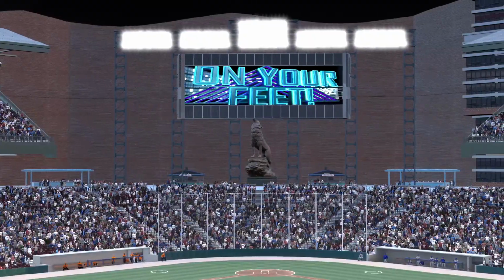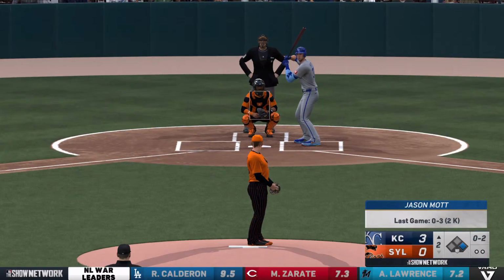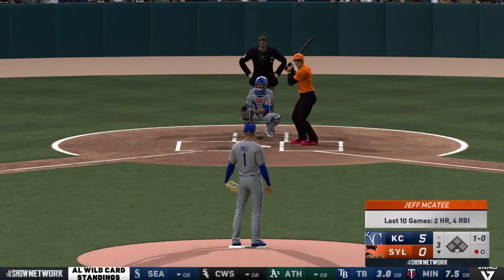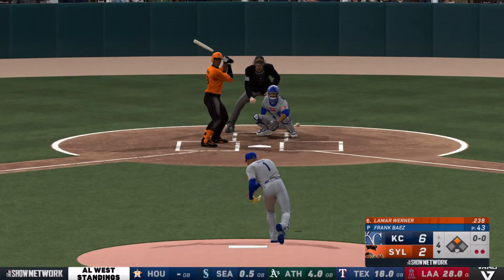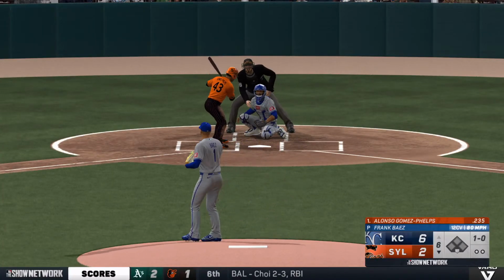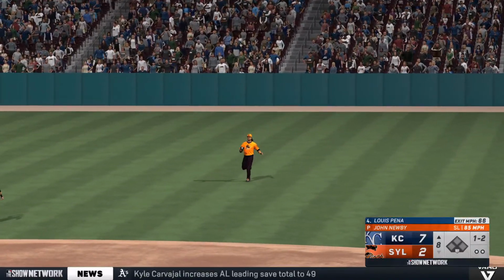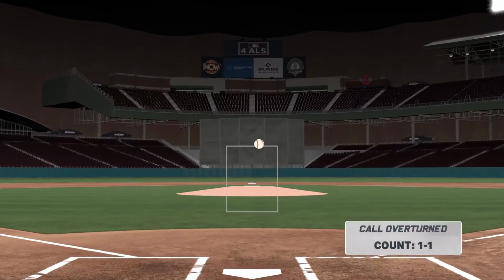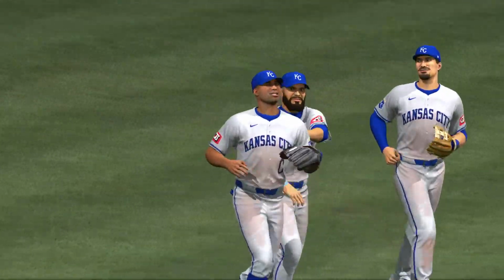Kansas City Royals At Syracuse Lions Game 147 2074 Season